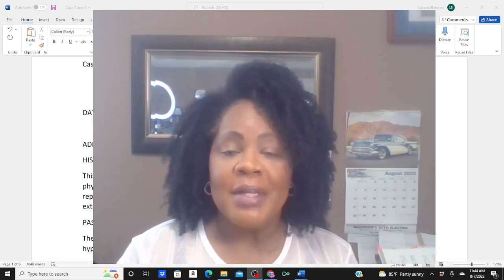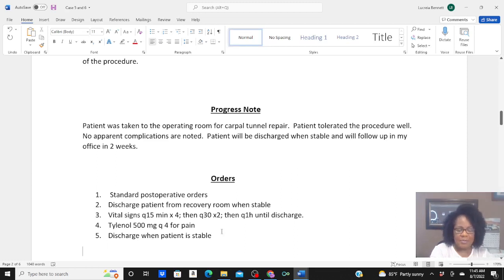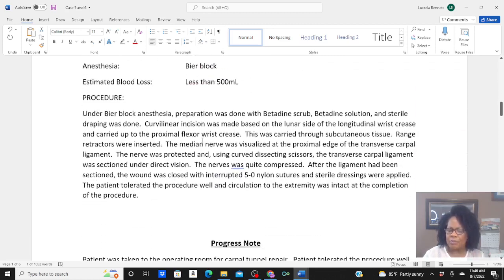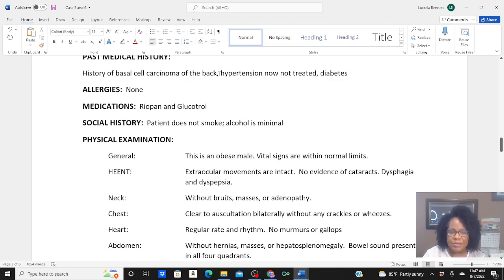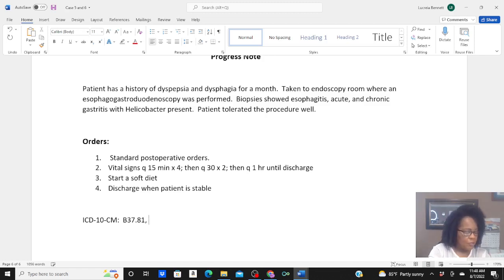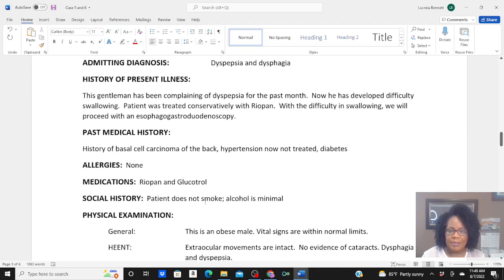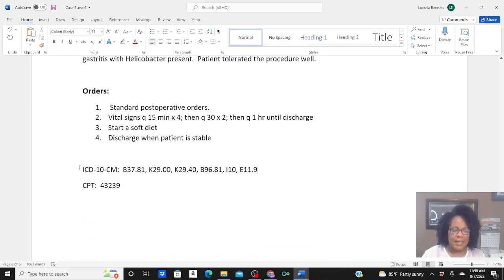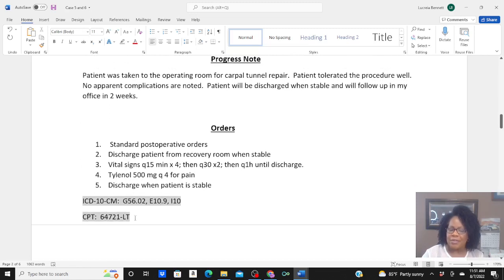Answers to Cases 5 & 6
In this video, I give the answers to Cases 7 & 8.